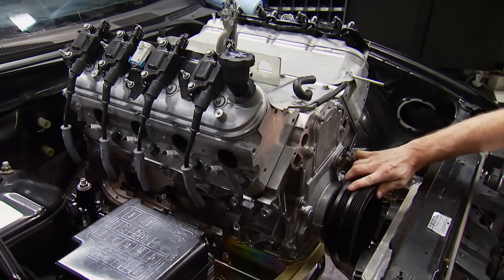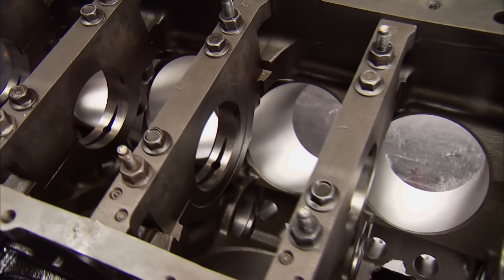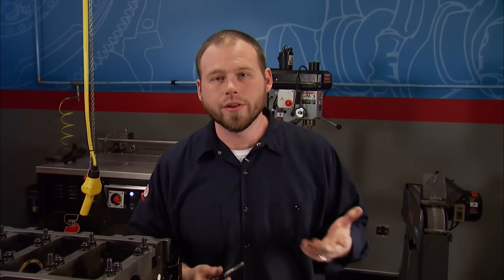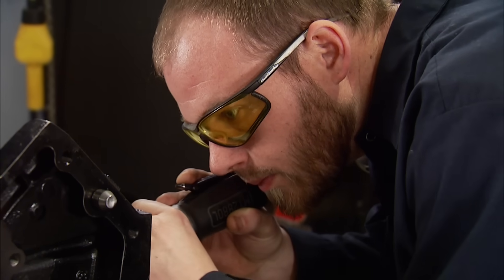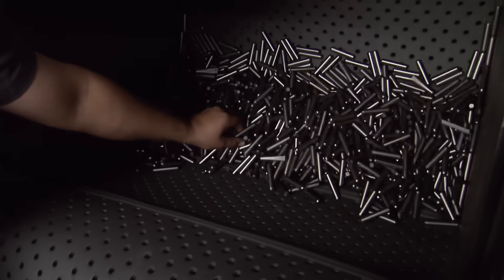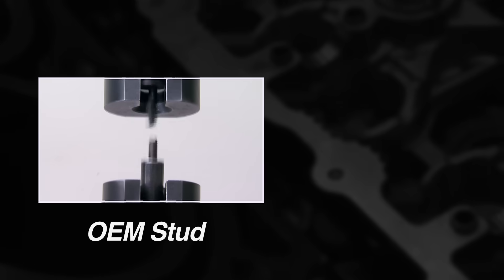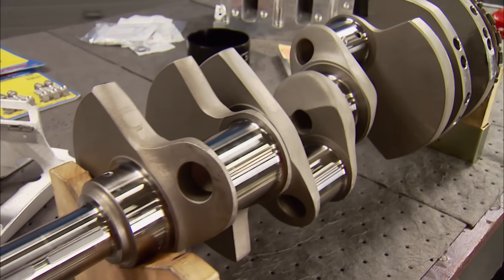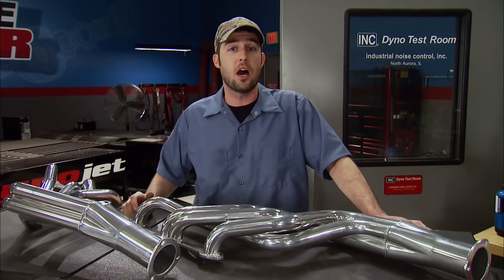Building A Chevy Stroker From Scratch With An LQ4 Iron Block - Engine Power S1, E9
How-to build a modern Chevy stroker starting from scratch with an LQ4 iron truck block strong enough to survive plenty of turbo boost.

PARTS USED IN THIS EPISODE:

ARP: Main Studs, 4-Bolt Main, Chevy, 4.8, 5.3, 5.7, 6.0L, Kit

Dupli-Color: Paint, Engine, Enamel with Ceramic Resin, Flat Gray Primer, 12 oz., Aerosol, Each

Dupli-Color: Paint, Engine, Enamel with Ceramic Resin, Semi-Gloss, Black, 12 oz., Aerosol, Each

Holley: Oil Pan Baffle, GM LS Retro-fit, Aluminum, Natural, Chevy, 4.8L, 5.3L, 6.0L, Kit

Holley: Oil Pan, Engine Swap, Aluminum, Natural, 5 1/2 Quarts, Chevy, 4.8, 5.3, 6.0L, Each

Melling: Oil Pump, High-Volume, Chevy, 4.8/5.3/5.7/6.0L, Each

Mr. Gasket: Exhaust Gaskets, Header, Soft Aluminum, 1.92 in. Round Port, Chevy, Big Block, Pair

Royal Purple: Assembly Lube, Max-Tuff, Synthetic, 8 oz, Each

Summit Racing: Block 6.0L GM LS Iron

Summit Racing: Camshaft Thrust Plate, Solid Type, Steel, Includes Four Bolts, Chevy, Small Block LS, Each

Summit Racing: LS Lifters & Lifter Guide Kit

Summit Racing: Timing Cover, Cast Aluminum, 1-Piece, Chevy, LS1, LS6, Each

Trick Flow Specialties: Camshaft, Hydraulic Roller, Advertised Duration 278/286, Lift .625/.625, Lobe Sep. 113, GM LS, Each

Trick Flow Specialties: Carburetor, Gasoline, 850 cfm, 4-Barrel, Square Bore, Mechanical Secondaries, Universal, Each

ARP: Manufacturer of fasteners found in engines and drivelines, ranging from OEM replacement parts to specialty hardware for racing applications

K1 Technologies: GM, LS, 408 Stroker Kit (24 Tooth Reluctor) (Pre-Balanced)

The Industrial Depot: Fasteners, Hardware, and Shop Supplies

WD-40: WD-40 12 oz. Aerosol Lubricant